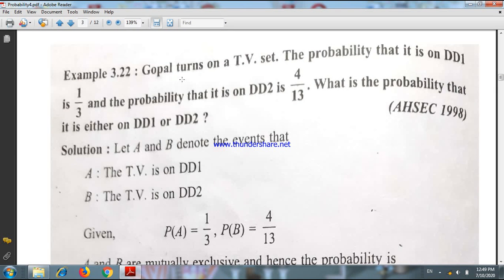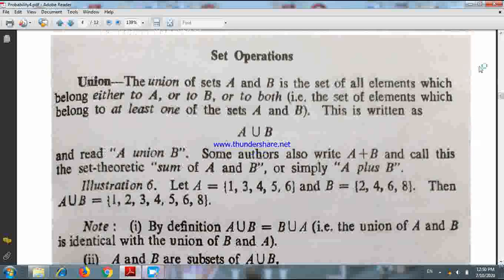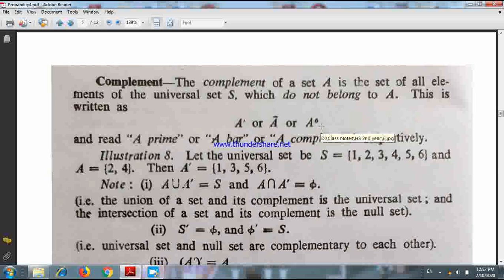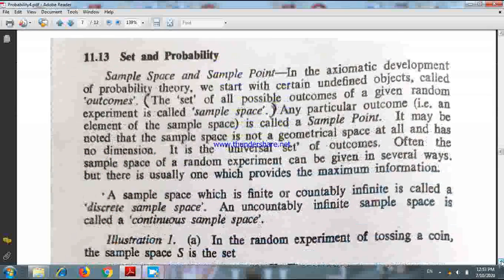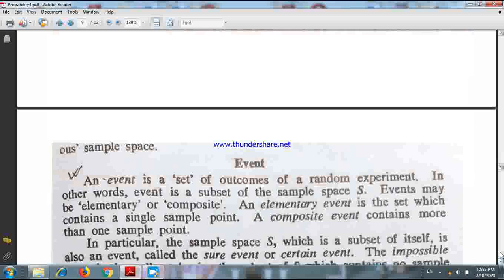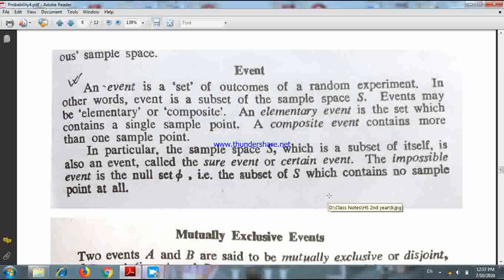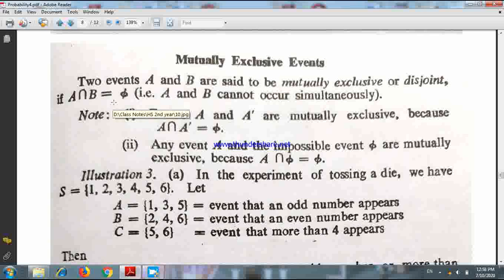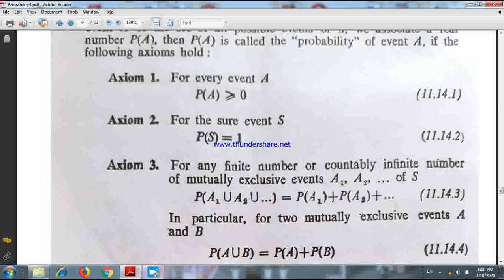Dr S Goswami, GC College, Silchar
Theory of probability